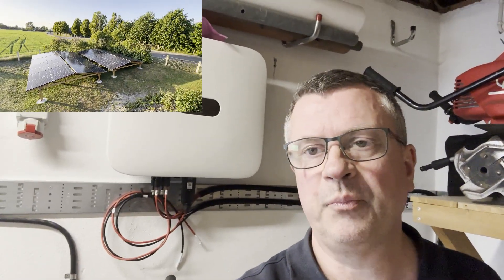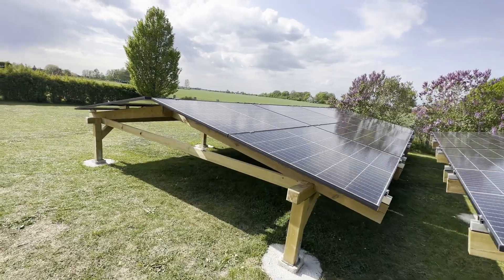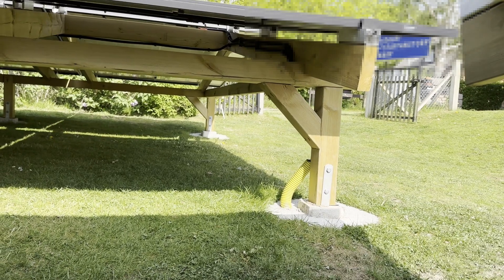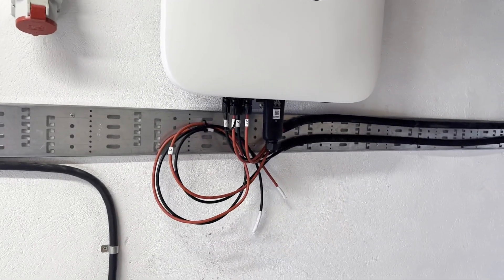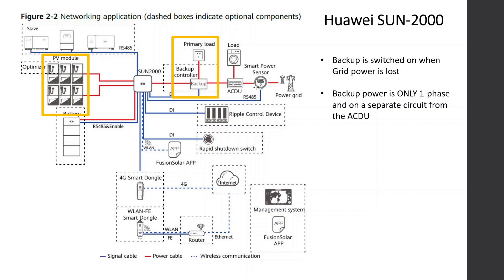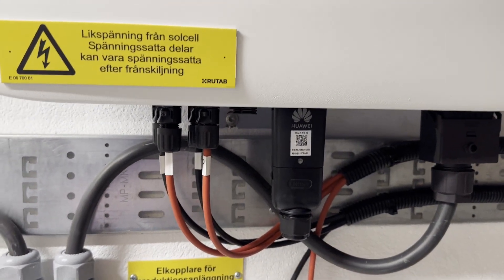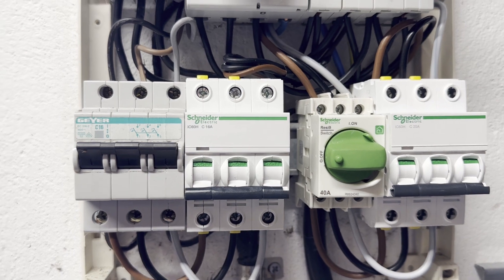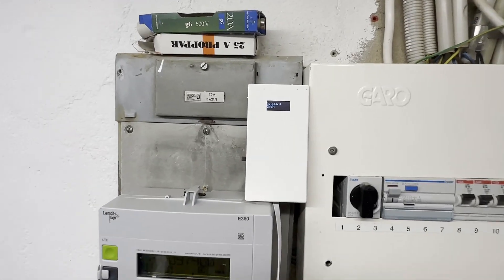Building Solar Panel Array - Part 7 - Completed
Installing Solar panels and connecting the Inverter
Finishing the installation and start producing

If you are interested in more technical details about solar panels and their performance, and some good ideas about backup/emergency solutions, have a look at this channel/video